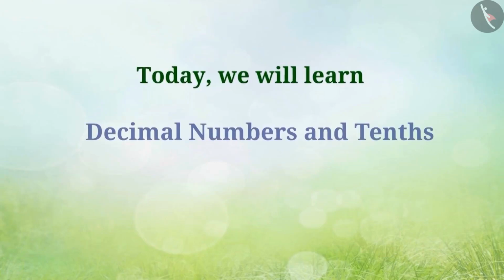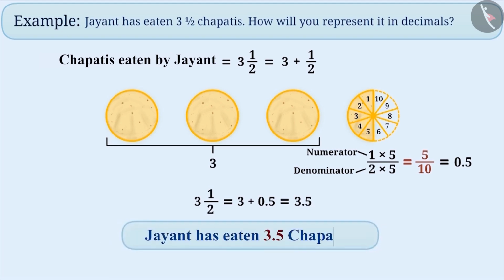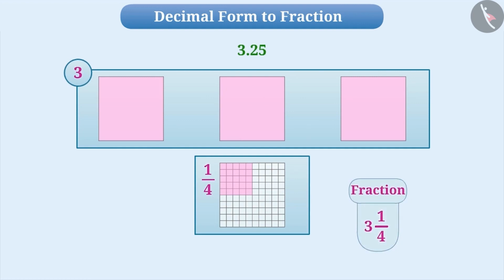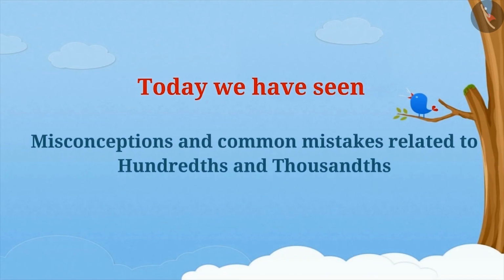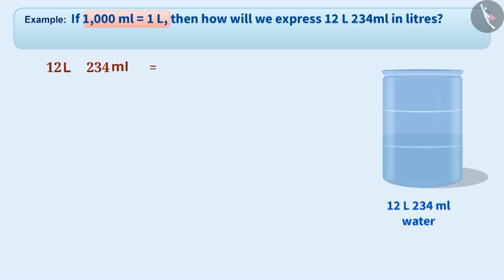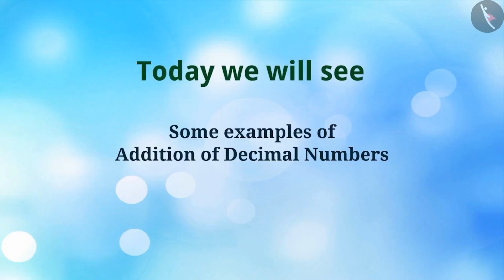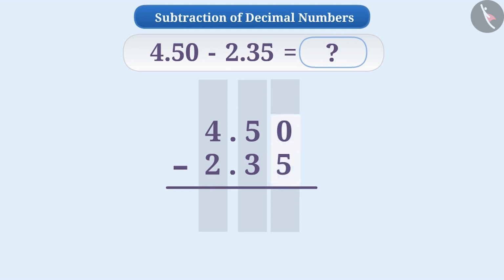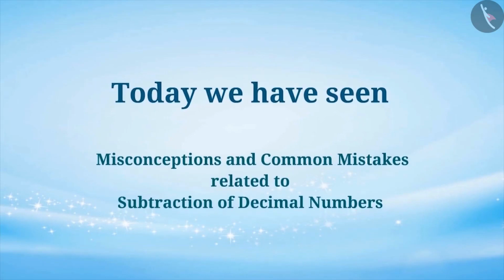Class 6 maths chapter 8 Decimals (full chapter in single video) cbse ncert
The chapter, Decimals, discusses the idea of Decimals through word problems and later progresses to complex concepts related to Decimals. Tenths, hundredths, comparing and using Decimals, money, length, weight, the addition of numbers with Decimals and subtraction of Decimals are some of the topics covered in this chapter.